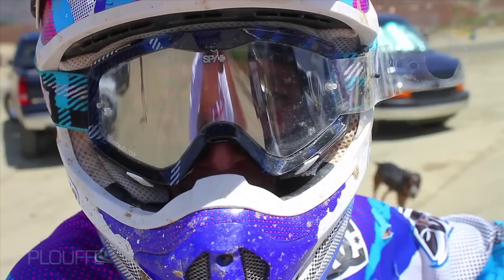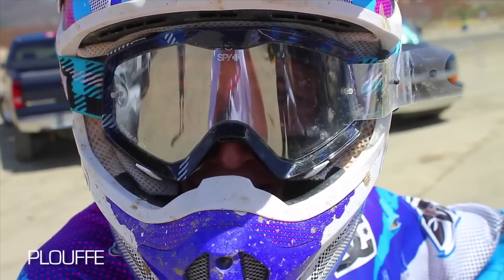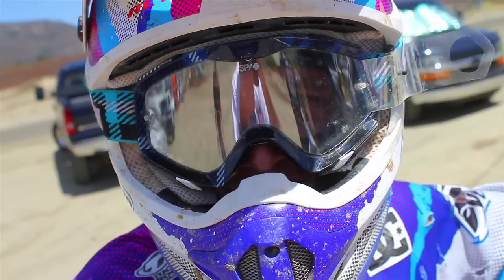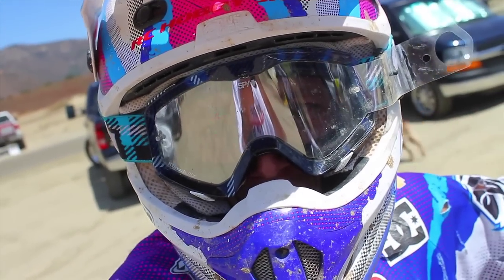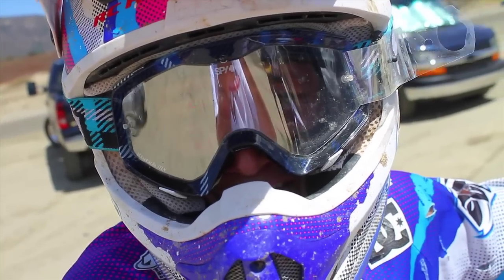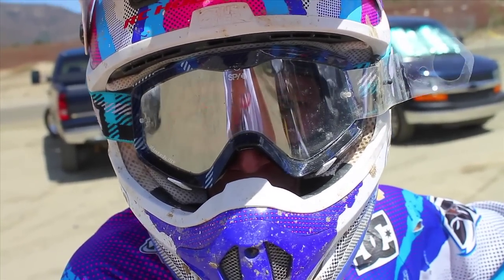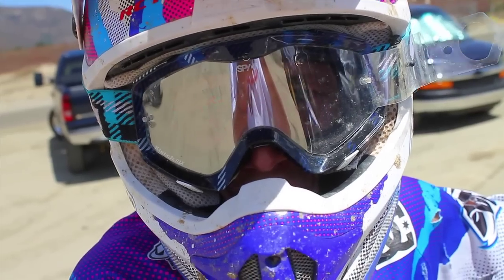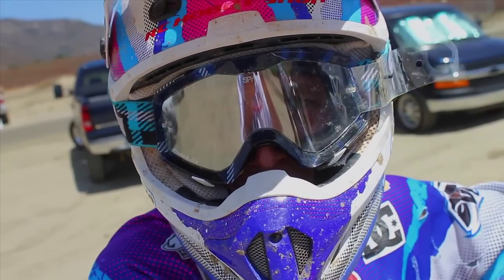Wednesday Practice: Pala Raceway - TransWorld Motocross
The final round of the Lucas Oil AMA Motocross Championship is inching closer and closer, which means more and more riders are spending time at Pala Raceway to prepare. Jordan was there this past Wednesday and caught some video. Check it out...